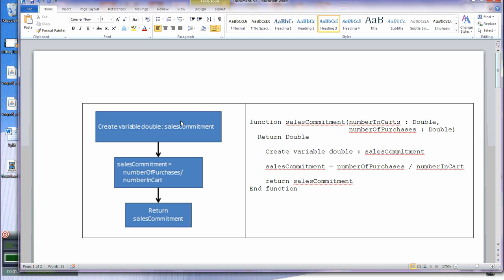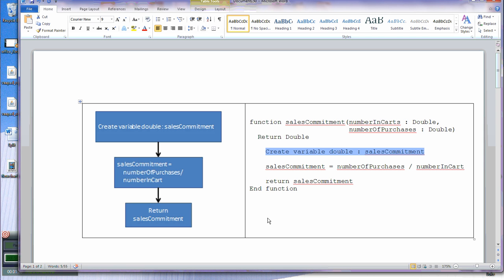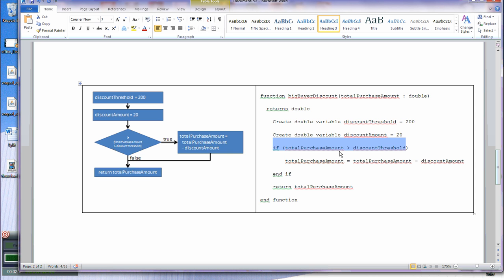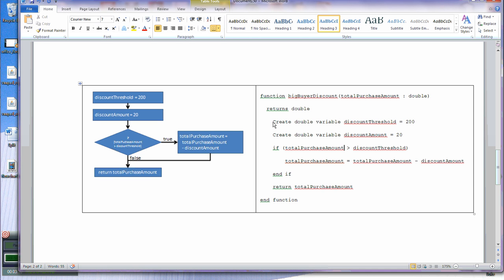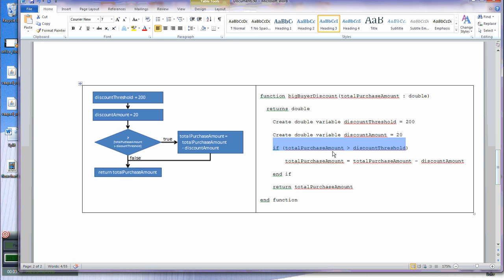Flow Charts to Psuedocode or Vice Versa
You will be asked to represent the same logic in both Flowcharts and Pseudocode.  This talks about the similarities and differences and how to create one after you have created the other.